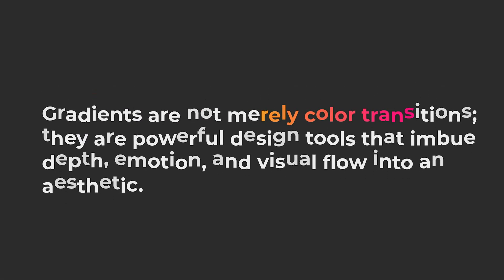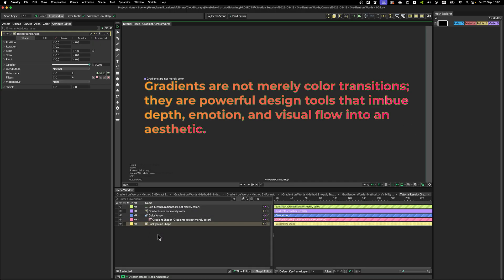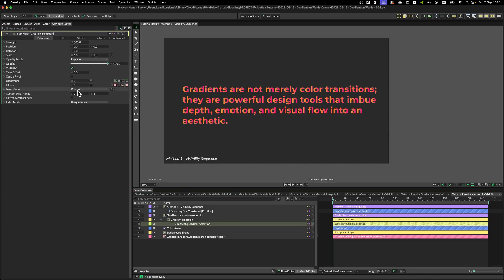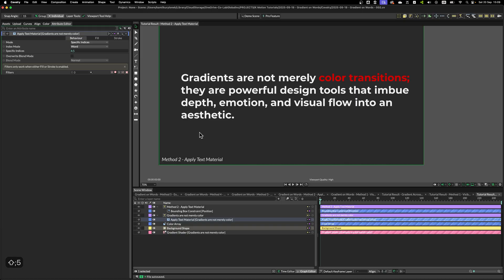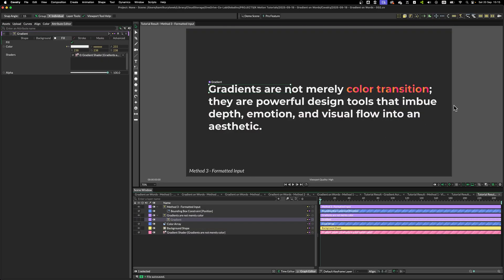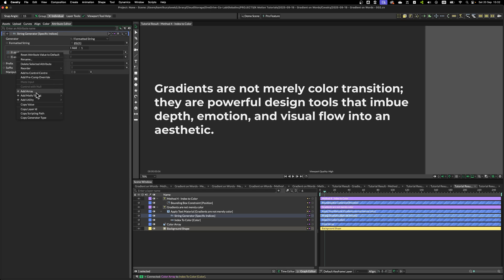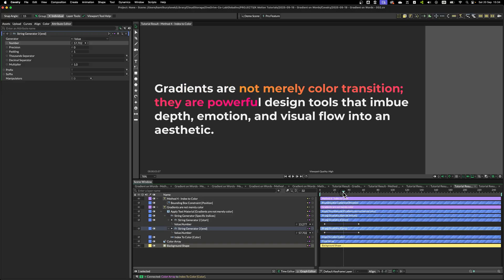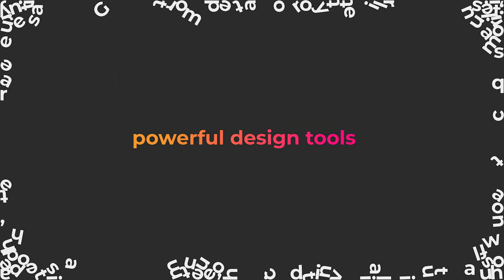Easily Add Gradient to text in Cavalry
In this tutorial, I will show you 5 different ways of adding gradient to text in Cavalry. Every one of these methods uses different tools and approaches to achieve gradient on text effect.

Special mention to two Discord users:
- Travis for helping figure out Index to Color method
- And Yevgeny Makarov for putting together solution with Extract Sub-Mesh tool

If you want to see the example animations I put together, you can download them from Gumroad here:

00:00 Tutorial Examples
00:39 Adding gradient to text - overview and basics
03:28 Method 1 - Visibility Sequence
07:09 Method 2 - Apply Text Material
08:58 Method 3 - Formatted Input
11:30 Method 4 - Index to Color
16:08 Method 5 - Extract Sub-Mesh
18:21 Final thoughts